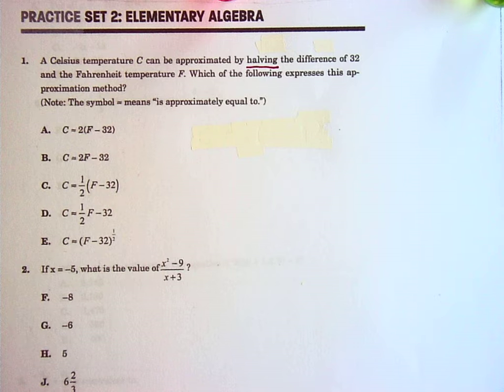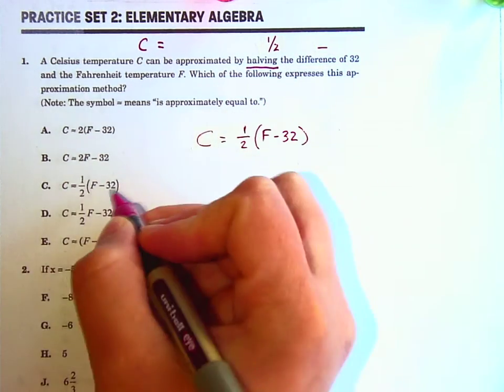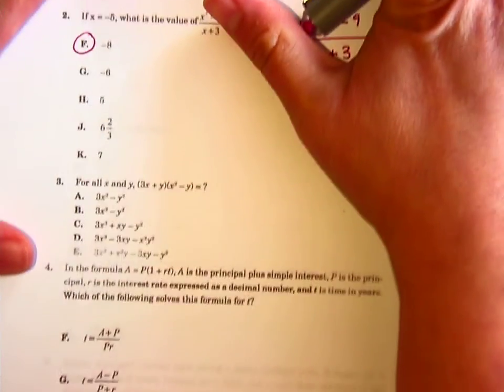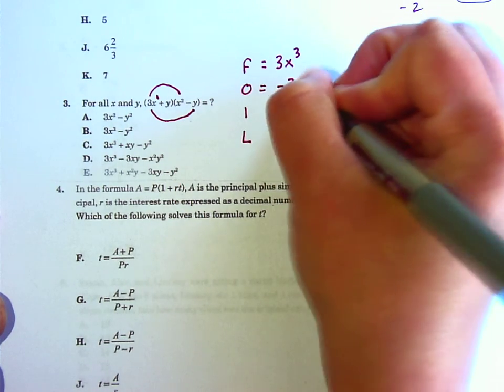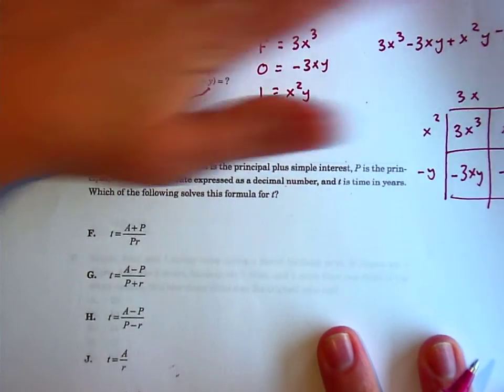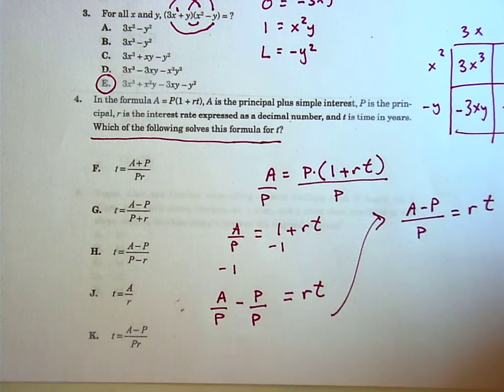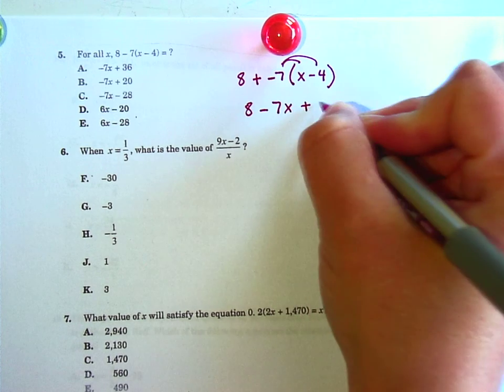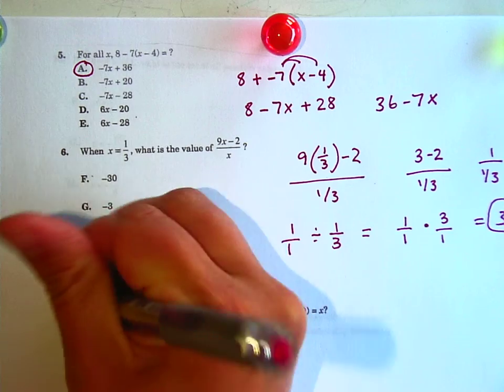ACT Practice Test 2 (Part 1)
Answers and Explanations for the 2nd ACT Practice Test